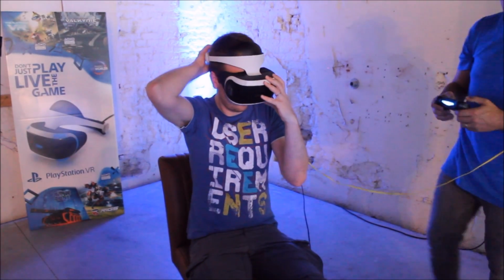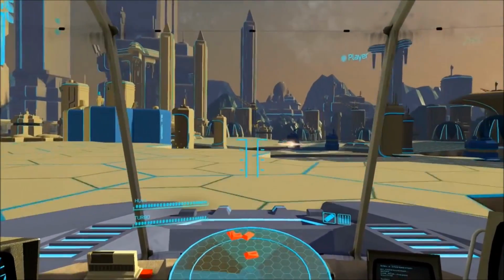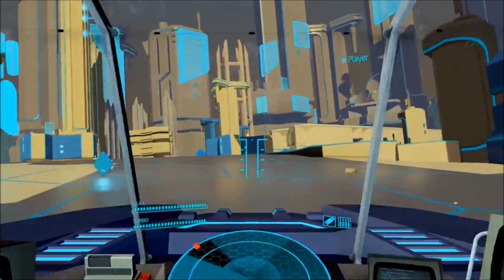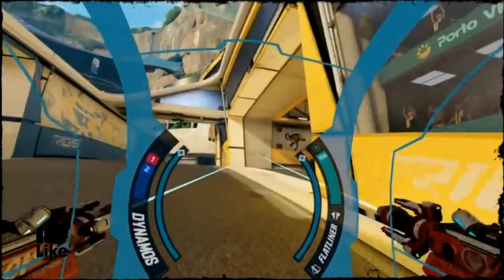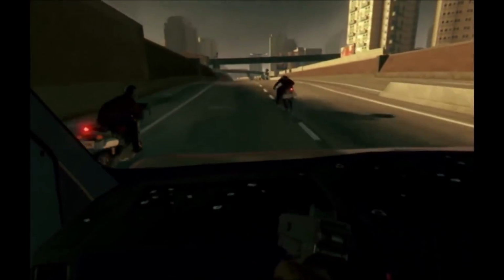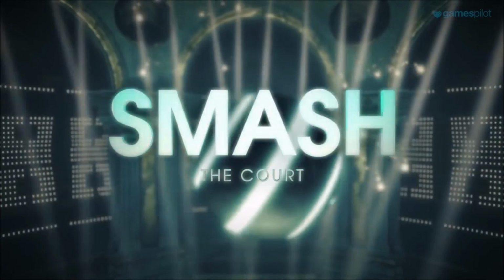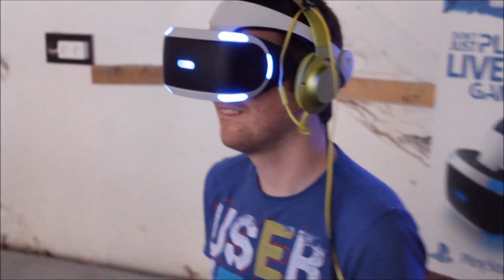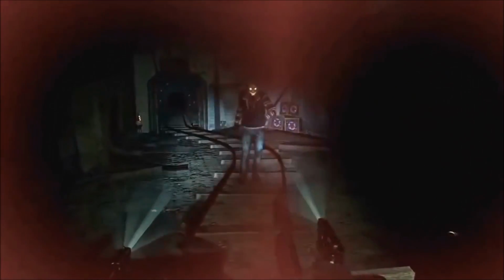PLAYSTATION VR - Hands On Impressions + GAMES (Rigs, London Heist, Until Dawn & more!)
PlayStation VR, known by the codename Project Morpheus during development, is a virtual reality gaming head-mounted display developed by Sony Interactive Entertainment and manufactured by Sony, scheduled to launch on October 13, 2016.

It is designed to be fully functional with the PlayStation 4 home video game console. In certain games and demos for the VR, the player wearing the headset acts separately from other players without the headset. The PlayStation VR system can output a picture to both the PlayStation VR headset and a television simultaneously, with the television either mirroring the picture displayed on the headset, or displaying a separate image for competitive or cooperative gameplay. PlayStation VR works with either the standard DualShock 4 controller or the PlayStation Move controllers.

Do you like videogames? You're in the right place! See tutorials, guides and gameplay videos of the newest PS4, Xbox One and PC games, all in 1080p HD with or without commentary!